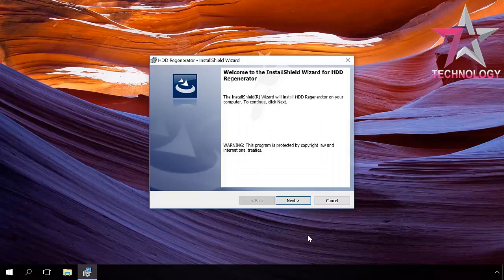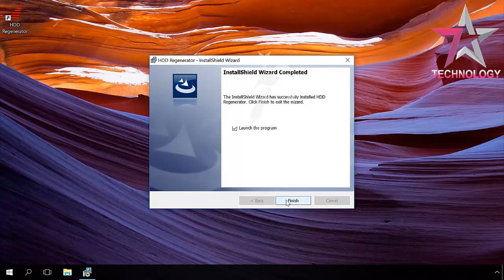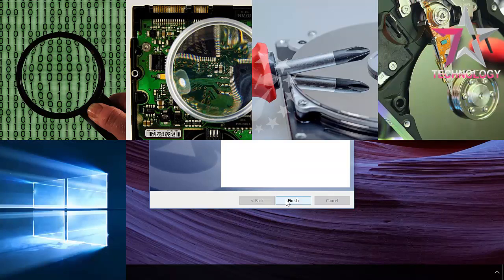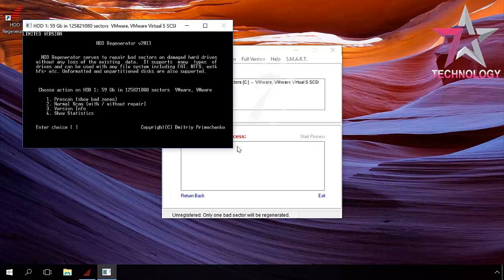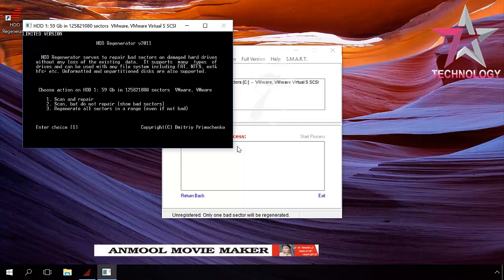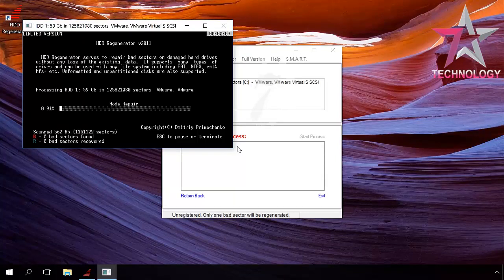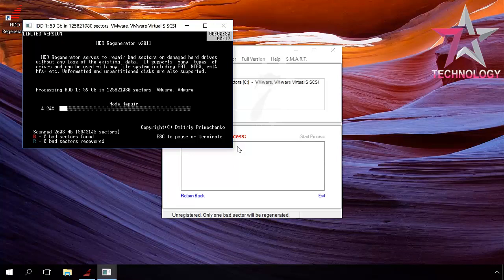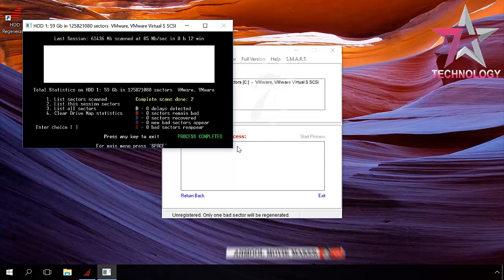How to Repair Bad Sectors on Hard Drive in 2018 with HDD Regenerator in 2018 ⚕️💻👨‍💻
?? Watch how to repair hard disk bad sectors with HDD Regenerator. HDD Regenerator is an easy-to-use program that
repairs hard disk bad sectors with a special reversal magnetization algorithm, and the developer claims that it
allows recovering almost 60% of damaged hard disks.

HDD Regenerator scans disks at the physical level exclusively, so this application can work with any file system
(FAT, NTFS and others), as well as with unformatted disks.

Key features of the program:
- Fast hard disk scan for bad sectors and errors.
- Detection of physically damaged areas of the disk.
- Repairing disks without losing data.
- Scanning the disk at the physical level.
- Starting the program from the operating system.
- Support of any operating system.
- An opportunity to create boot CD/DVD as well as USB Flash drives.
- Real-time monitoring of hard disk status.

Now start the program.

Double-click on the disk to be analyzed (and probably repaired).

Select the scan type in the window that opens.

Press button 2 and then ENTER for full scan with repairing or without it.

In the next step, we can:

- Scan and repair
- Scan without repair
- Regenerate all sectors including good

Press button 1 and then ENTER to select “Scan and repair”

At the last step, choose the scanning range:

- From the start (the zero sector)
- Resume the last scanning session
- Set the scanning range manually

Press button 1 and then ENTER to scan from the start.

The scanning process begins.

In this window, you can see how many percent is competed and how many megabytes of data and sectors have been scanned. In the left lower corner,
 you can see the number of bad sectors found and how many of them were recovered.

In the course of scanning when the program finds a damaged sector it suggests you to repair it in order to demonstrate its functions.
When hitting a damaged sector again, the program will inform you that the disk contains repairable damages and you need to buy a paid
version of the software to fix them.

To buy or not to buy is up to you, but we feel it is our duty to show you this tool for hard disks as well. By the way, don’t miss one
of our previous videos on the same topic, about Victoria for Windows.

The scanning is over and you can see its results. In my case, no problems were found.
Press Esc to exit the program.

I hope this video will be useful for you.